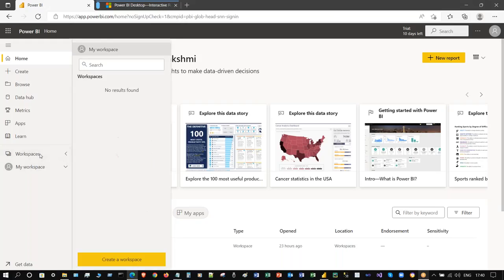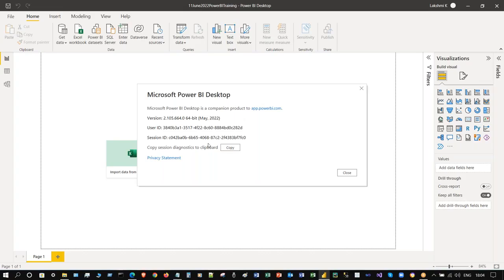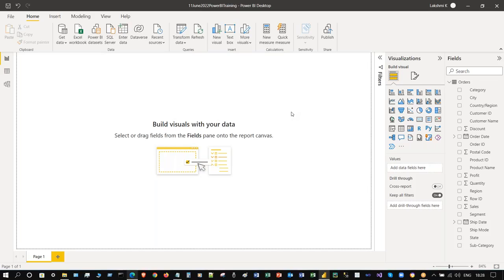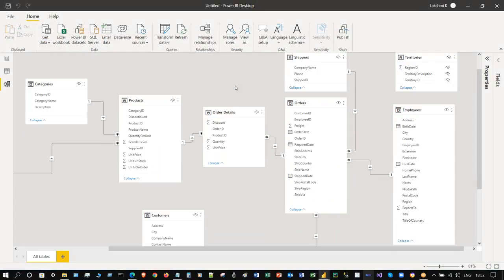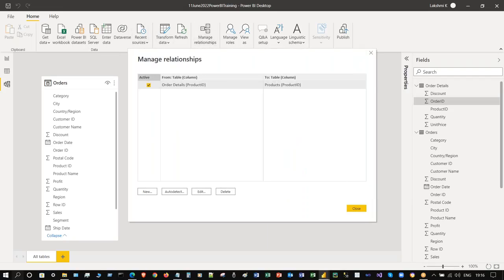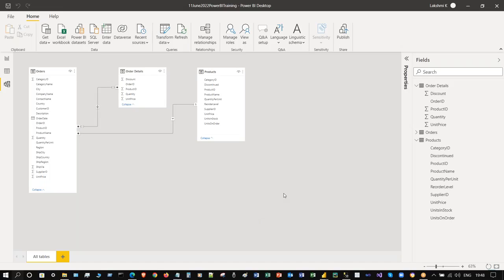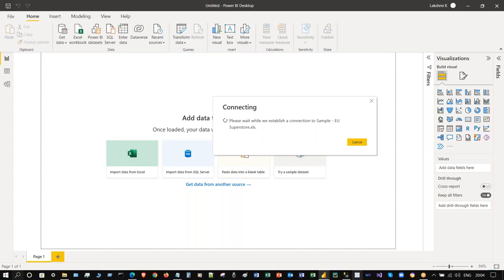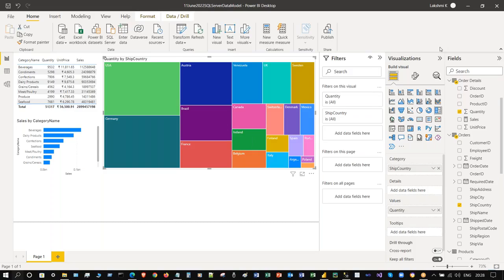POWER BI Part 1 Features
The Detail Discussion of latest visual tools and much more